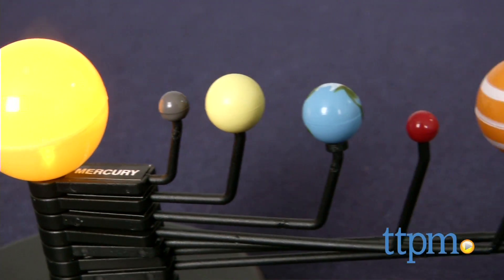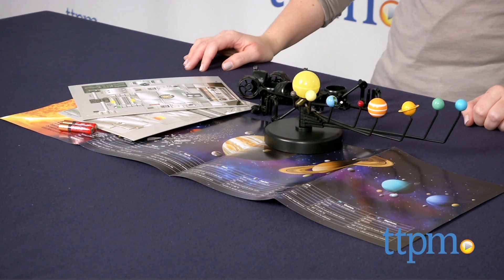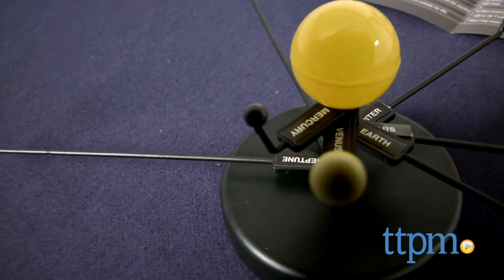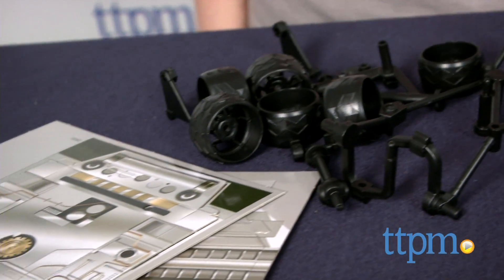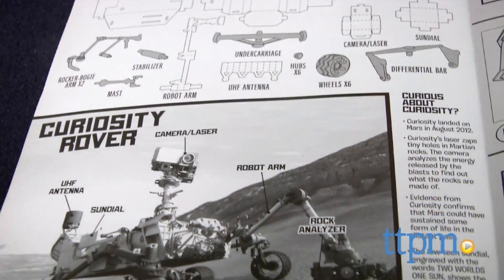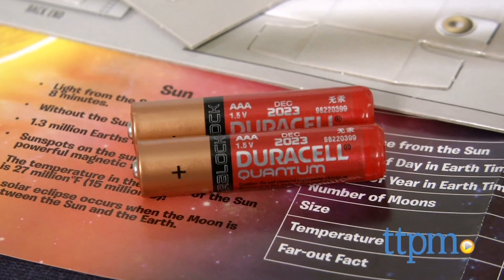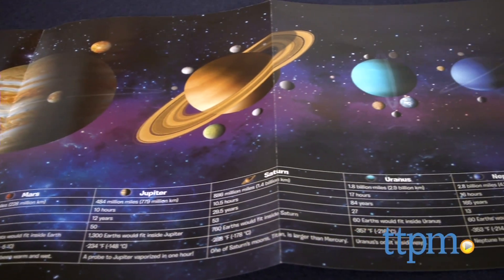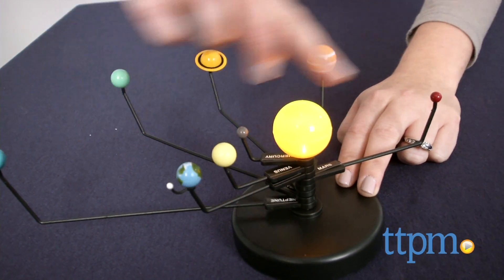Solar System Adventure from SmartLab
Kids can build their own light-up solar system model and a replica of NASA's Mars rover Curiosity with the Solar System Adventure kit. For full review and shopping info

Product Info:
Kids can build their own light-up solar system model and a replica of NASA's Mars rover Curiosity with the Solar System Adventure kit. The kit includes a 21-piece snap-together, light-up solar system model, a planet label sticker sheet, 18 plastic Curiosity model pieces, 10 punch-out Curiosity model pieces, instructions, and a 24-inch by 8.5-inch poster. The kit includes fun facts about the Curiosity rover and all the planets in our solar system.